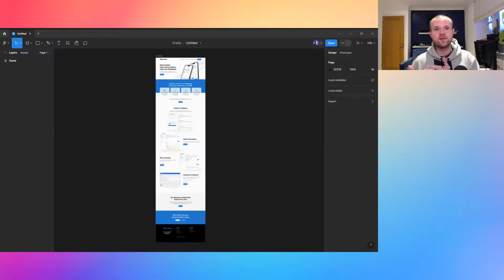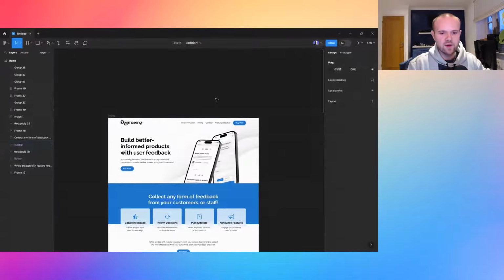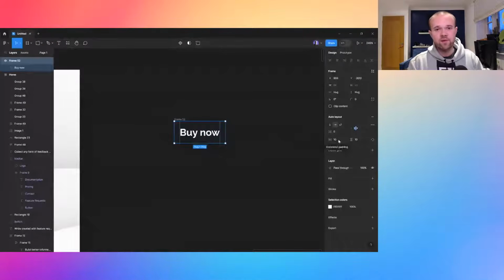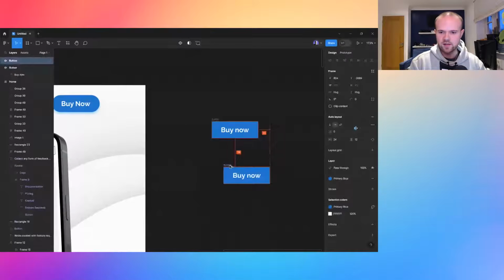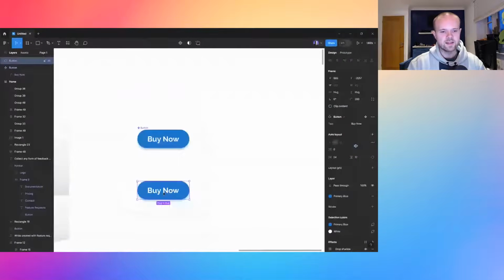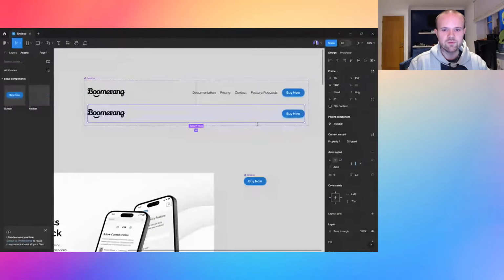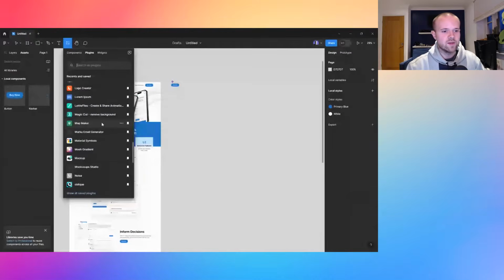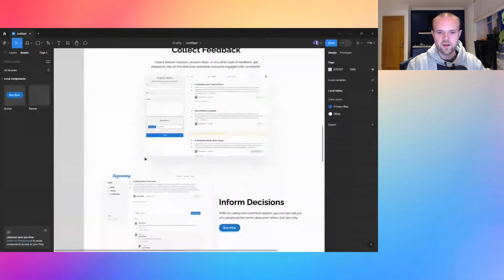Figma Landing Page Design: Advanced Components & Responsive Layouts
🚨 Calling All Web/UI/Graphic Designers 🚨

Want thousands of eyes on your designs? 👀

Let's take everything we have learned so far and apply it to this real-world client project for a landing page design in Figma.

While this breaks down my existing website design work, rather than building something new from scratch, there are several important use cases worth getting familiar with in terms of the tools and methods used.

Hopefully, you will better understand how to use auto-layout, styles, components, and variants by the end of this video.